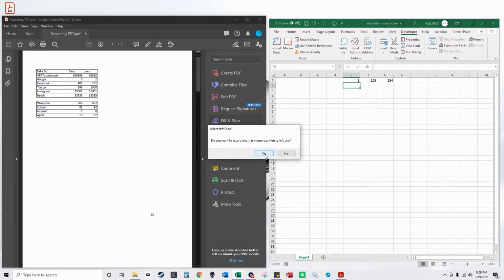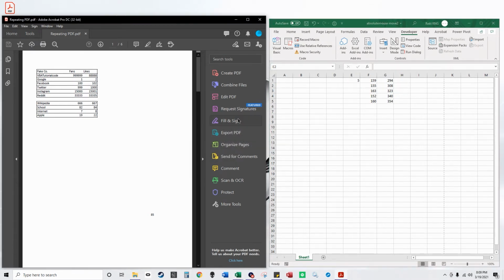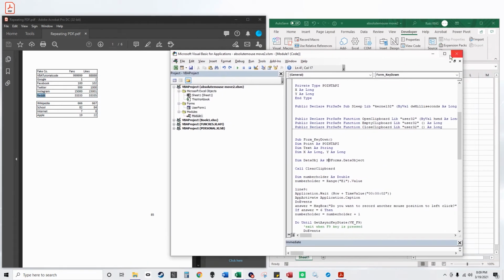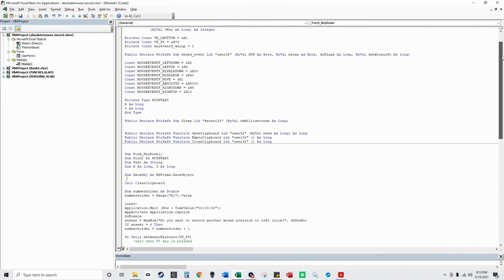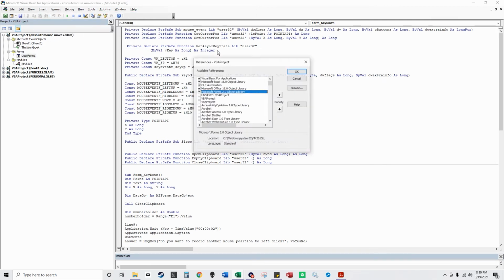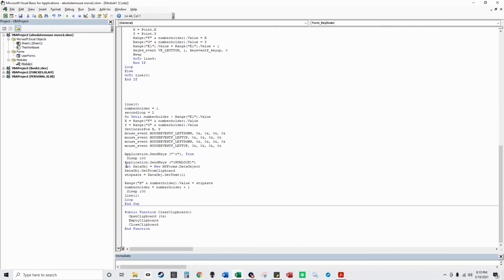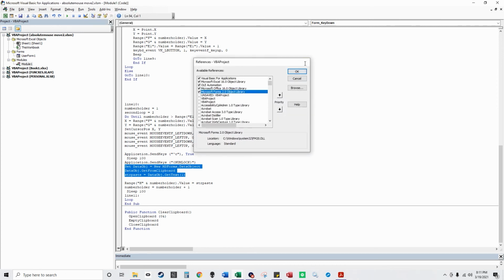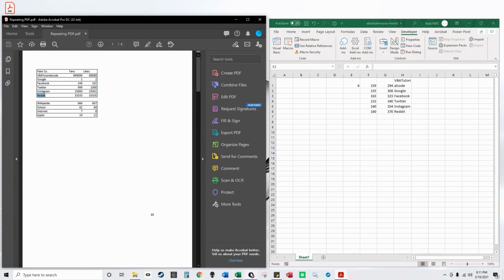Adobe PDF Text Grabber Excel VBA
In this video, I show you how to grab text from Adobe PDFs with Excel VBA. This text scraper works with any program, browser, or system. As long as the data is in the same place, you can pull the data as fast as the computer can load.